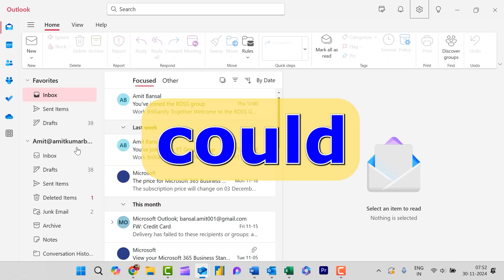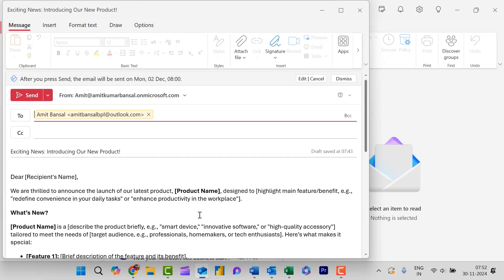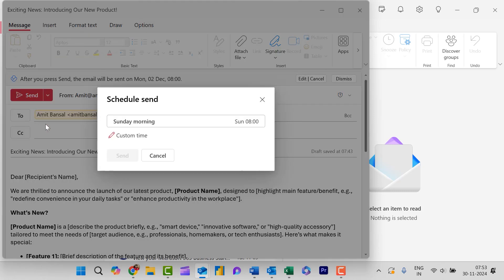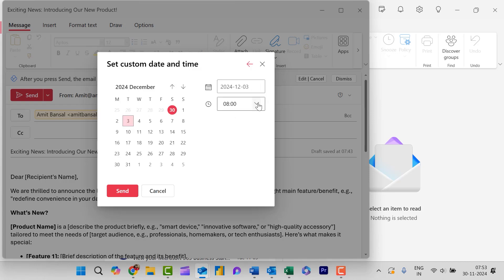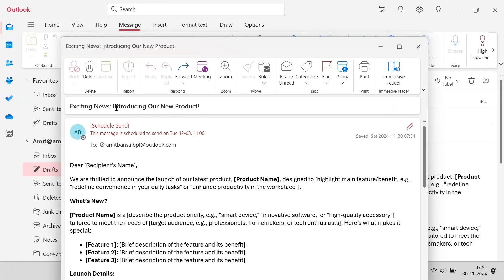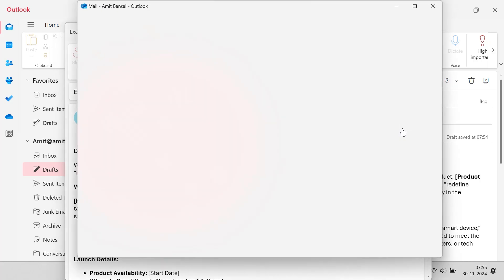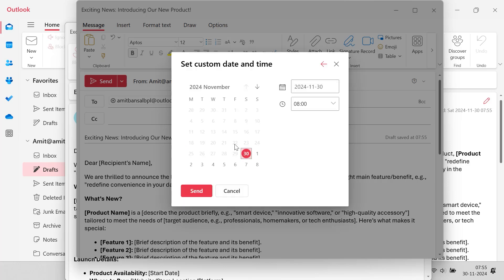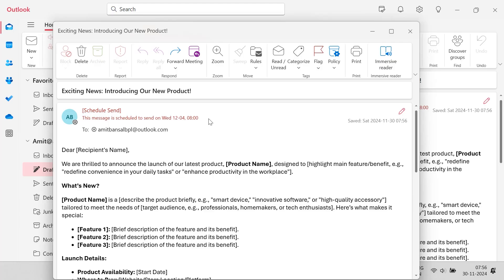How To Schedule an Email on New Outlook? II Send Emails at the Perfect Time!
📧 Want to send an email at just the right moment, even when you’re not available? In this video, I’ll show you exactly how to schedule emails in the new Outlook—step by step! Whether you’re planning for work, coordinating with teams in different time zones, or ensuring timely communication, this feature is a game-changer for staying organized and efficient.

🎯 What You’ll Learn:
✔️ Step-by-step guide to scheduling emails in Outlook
✔️ How to choose the best time for your messages
✔️ Pro tips to streamline your email workflow

💡 Why You Should Watch:
This video is packed with actionable insights to make your email experience smarter. Stop worrying about missed opportunities or untimely messages—Outlook's scheduling feature has you covered!

📥 BONUS: Get a free PDF of Outlook keyboard shortcuts by filling out the Google Form in the description!